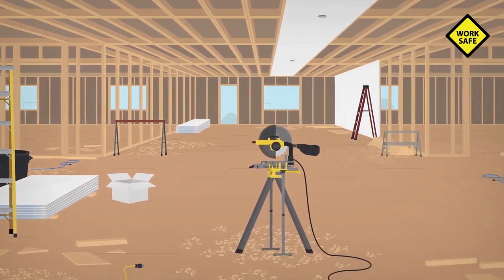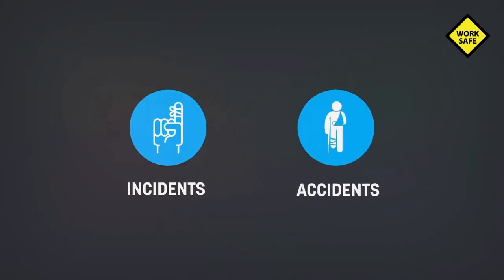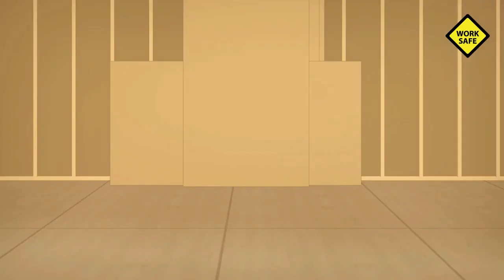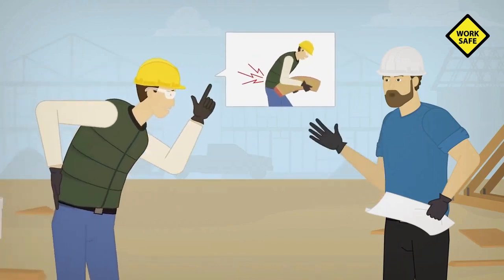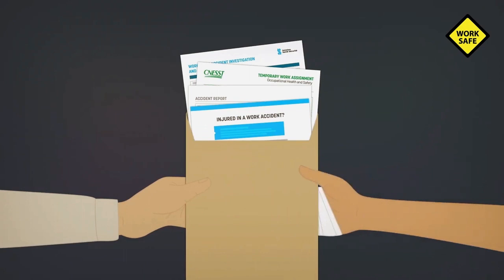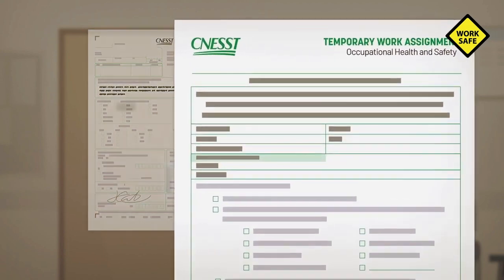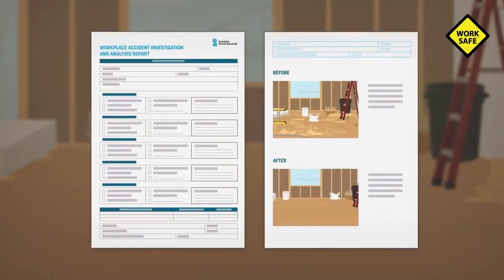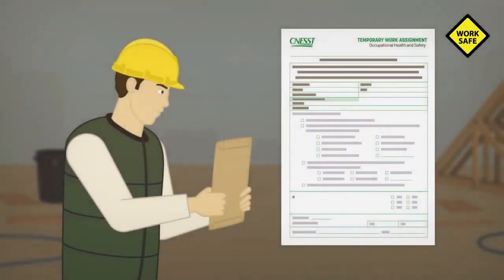Accident reporting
Accident and incident reporting, how to report accidents at workplace.